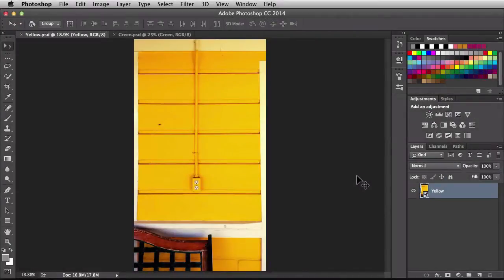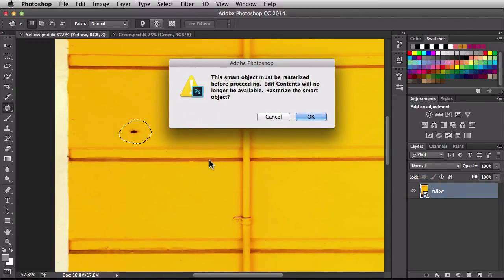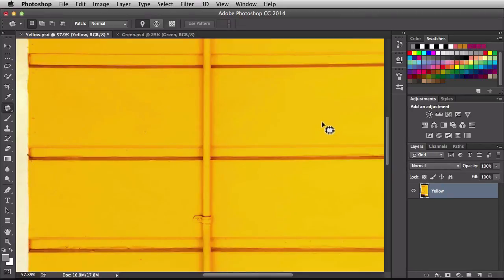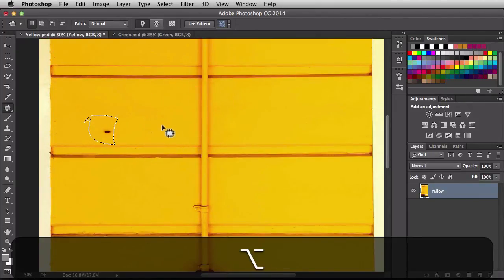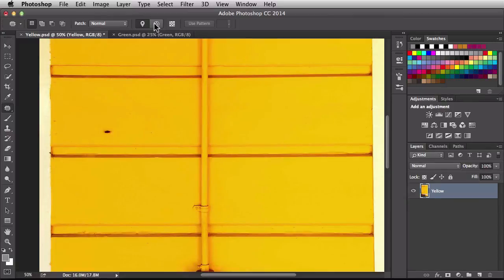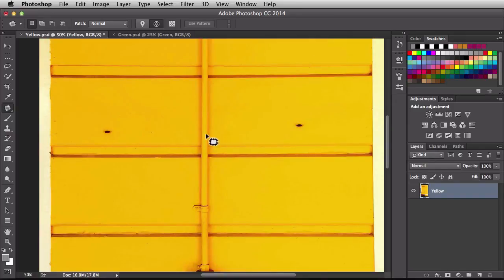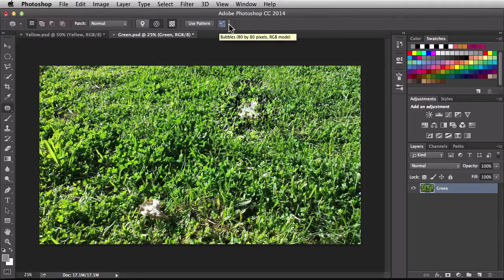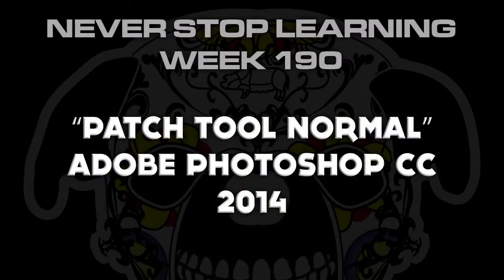Adobe Photoshop CC 2014 "Patch Tool Normal" NSL WEEK 190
This is a quick demo of the Patch Tool Normal in Adobe Photoshop CC 2014